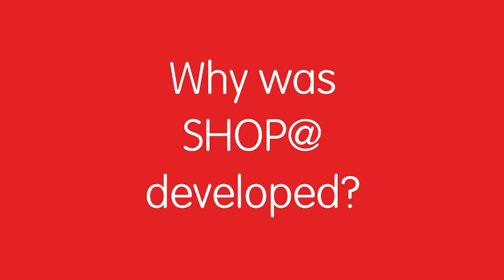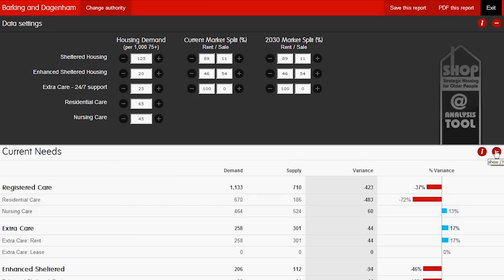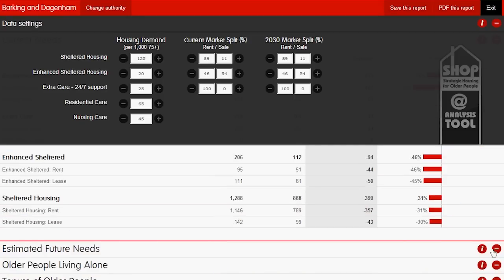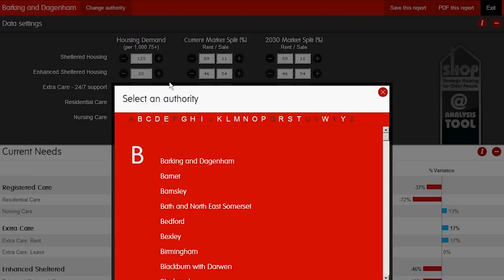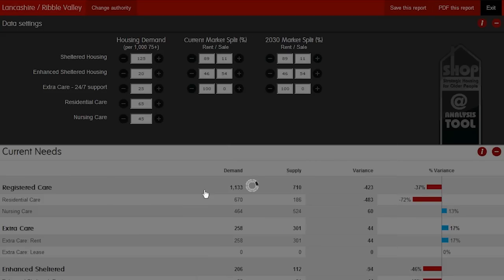What is SHOP@?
An introduction to SHOP@, an online analysis tool for the supply and demand for older people's housing, developed by the Housing Learning & Improvement Network and Elderly Accommodation Counsel, in partnership with the Department of Health and the Association of Directors of Adult Social Services.